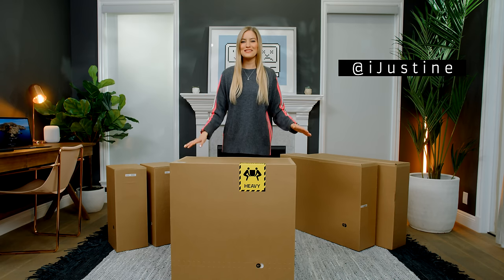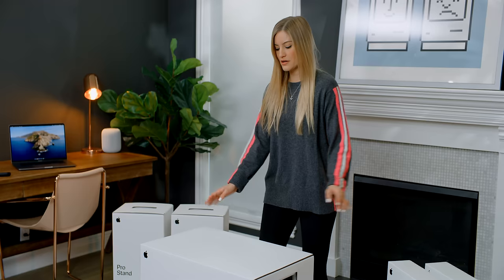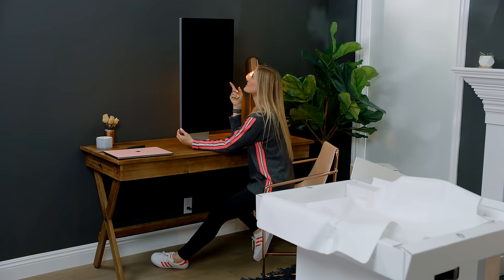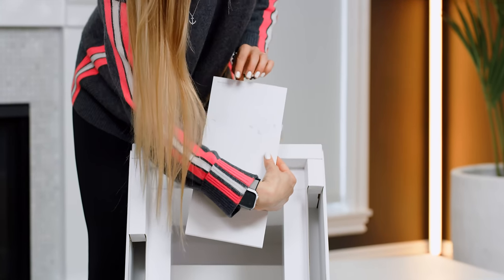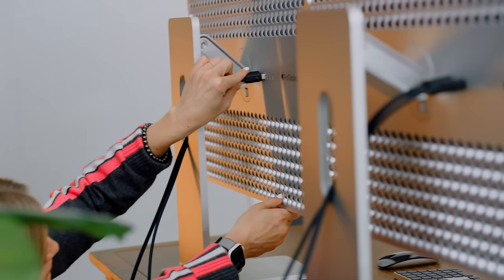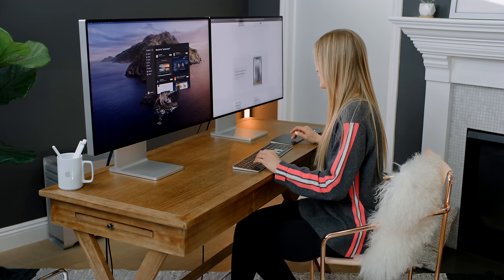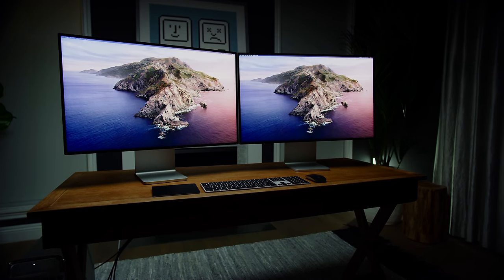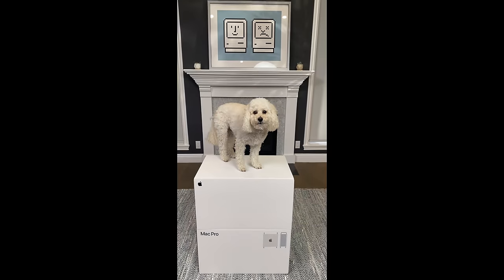Mac Pro and Pro Display XDR Unboxing!